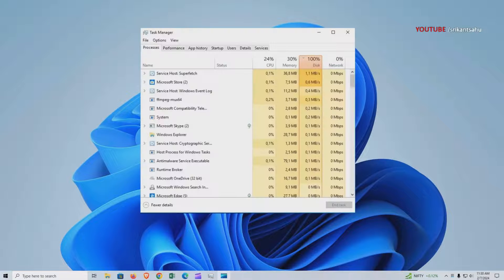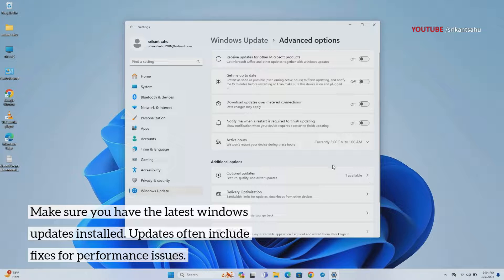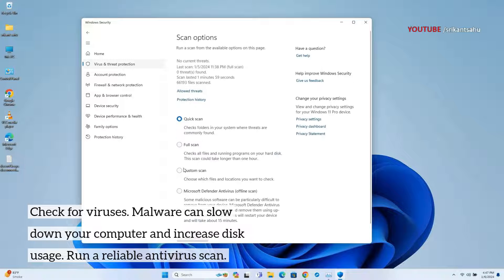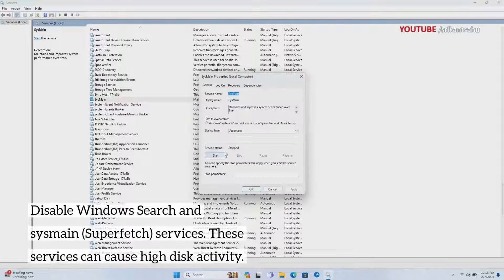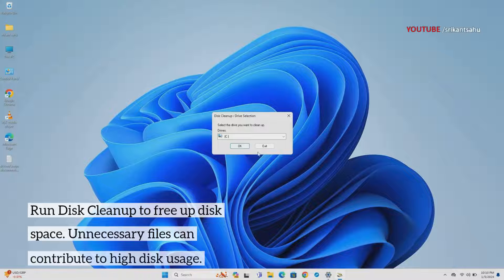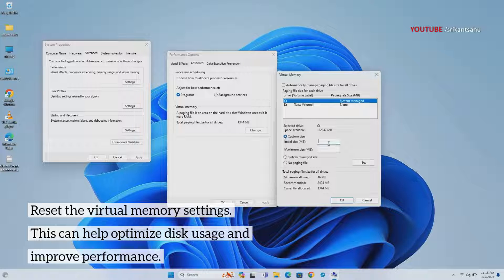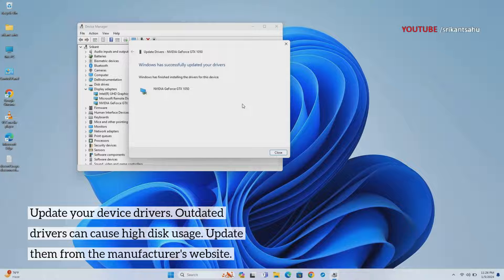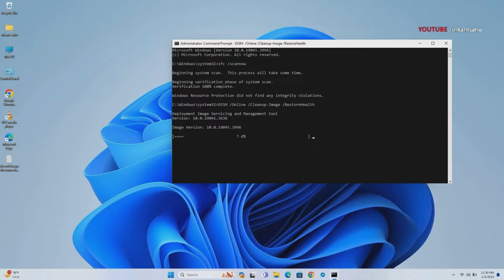How to Fix 100% Disk Usage on Windows 10/11 | 11 Proven Solutions (2025)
Did you notice Windows PC is very slow, not responding, and Disk Usage is consistently at 100 percent in Task Manager? Sometimes after Windows update, you may notice high Disk usage, even when you are not running any intensive programs. Several factors can contribute to 100 disk usage in Windows 10, problems with disk drive, Background app activities, and corrupt system files are common.  Depending on the cause of your problem, you can try different methods to fix the Windows 10 100 disk usage. Here are some of the most effective solutions that have worked for many users fix 100 Disk usage Windows 11 and Windows 10.

00:00 Common reason behind High Disk usage?
Several factors can contribute to 100% disk usage on Windows 10/11, A failing hard drive, corrupted system files, and Malicious software, including viruses and malware infection, are common.

00:36 Restart your device
A simple restart can work wonders by refreshing system memory, clearing temporary glitches, and resetting various system processes. It's like giving your computer a fresh start, often resolving software-related issues that may be causing high disk usage.

00:51 Update Windows 10
Windows updates not only introduce new features but also include critical bug fixes, performance enhancements, and security patches. By staying up to date, you not only fix the 100% disk problem but also optimize overall system performance and stability.

01:52 Reduce startup apps
Many applications automatically launch at startup, running in the background and consuming system resources. This can lead to increased disk usage, especially if multiple apps are competing for resources simultaneously. By reducing the number of startup apps, you alleviate the workload on your disk during system boot, potentially resolving the 100% disk usage issue.

02:27 Scan for Virusl malware infection
Viruses and malware can wreak havoc on your system, including causing high disk usage. These malicious programs often run hidden processes in the background, consuming disk resources and impacting system performance. By performing a thorough virus scan, you can detect and remove these harmful entities, restoring normal disk usage and enhancing system security.

02:53 Clean boot your computer
Booting into a clean environment disables non-essential startup processes and services, allowing you to isolate potential causes of high disk usage. By starting with a minimal set of drivers and startup programs, you can determine if third-party software is contributing to the problem.

03:26 Disable Windows Search and SysMain (Superfetch)
While services like Windows Search and Sysmain (formerly Superfetch) are designed to improve system performance, they can sometimes lead to excessive disk activity. Disabling these services temporarily can reduce disk usage and alleviate the strain on your system.

03:56 Check for disk errors
Disk errors can occur due to various factors, including hardware malfunctions, power outages, or improper shutdowns. These errors can impact disk performance and lead to high disk usage. By checking for and repairing disk errors, you ensure the integrity of your file system and prevent further data loss or corruption.

05:03 Run Disk Cleanup free up space
Over time, your disk accumulates temporary files, system cache, and other unnecessary data. This can consume valuable disk space and contribute to high disk usage. Running Disk Cleanup removes these unnecessary files, freeing up disk space and reducing disk congestion.

06:00 Reset virtual memory
Virtual memory, also known as the paging file, supplements physical RAM by using disk space as temporary memory storage. Adjusting virtual memory settings can optimize disk usage for memory management, reducing reliance on the disk and alleviating high disk usage.

06:46 Update device drivers
Outdated or incompatible device drivers can cause performance issues, including high disk usage. Updating drivers ensures compatibility with the latest Windows updates and may include optimizations to improve disk efficiency.

07:48 Repair system files using SFC and DISM
Corrupted system files can lead to performance issues, including high disk usage. System File Checker (SFC) and Deployment Image Servicing and Management (DISM) are built-in Windows tools that help repair corrupted system files and maintain system integrity.

09:05 Closing Note
These solutions address common issues that cause high disk usage on Windows 10, providing effective ways to diagnose and resolve the problem. Here is a written article for you.

1. System itself causing 100% Disk Usage on PC.
2. Windows 10 100% disk usage in Task Manager
3. Disk Usage stuck on 100% in Windows Task Manager
4. Windows 11 Updates Cause 100% Disk Usage
5. Disk usage always 100% how to fix it